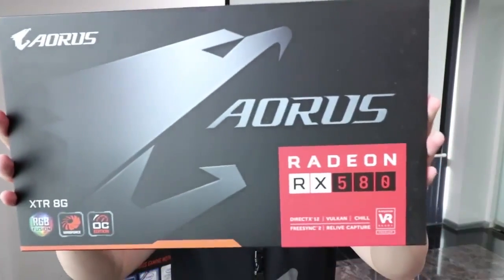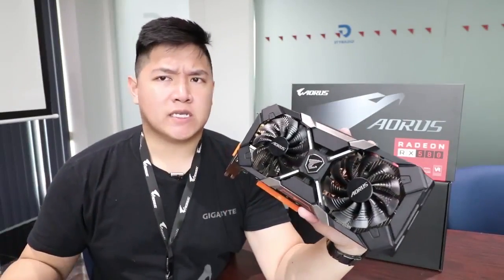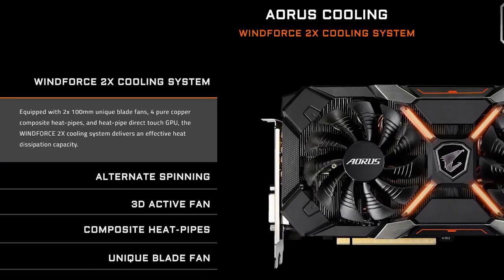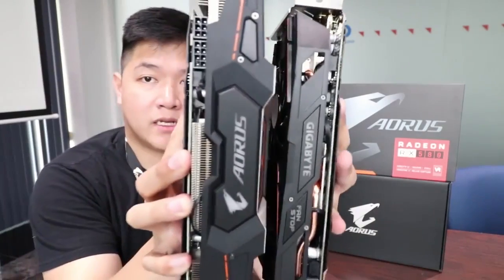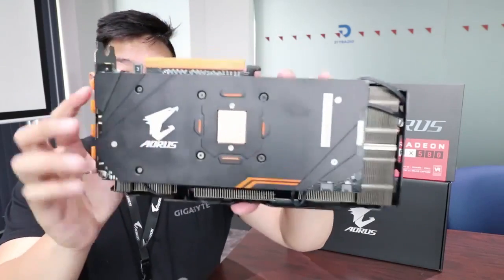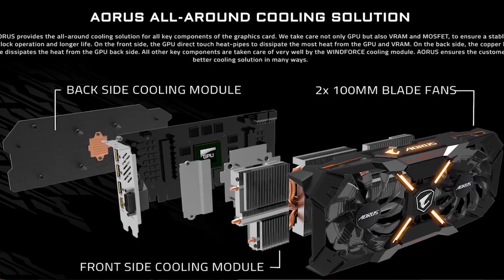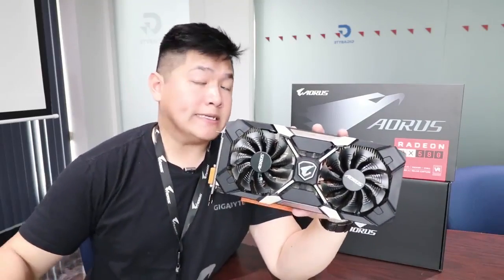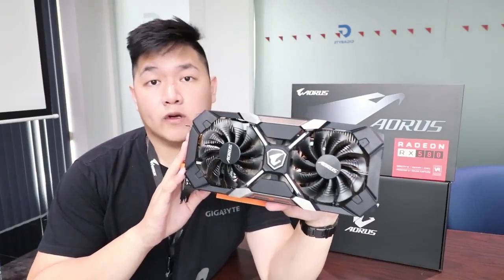AORUS RX 580 XTR 8G Overview (+ RX 480 Comparison)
The RX 580 gets the AORUS treatment!
Van gives an overview of the latest Red Team flagship - the AORUS Radeon RX 580 XTR 8G. Watch the video to find out about what improvements were made over last generation's RX 480.

AORUS graphics cards are crafted for perfection in pursuit of the ultimate graphics experience for gaming enthusiasts. Based on the revolutionary AMD Polaris architecture, AORUS graphics card brings you incredible gaming experience.

- GPU Gauntlet™ Sorting
- Polaris-powered graphics card give you superior performance and power efficiency
- Support up to 8K display @30Hz (DisplayPort™ 1.3)
- Outstanding performance for Virtual Reality gaming